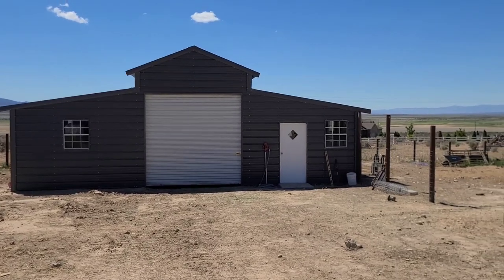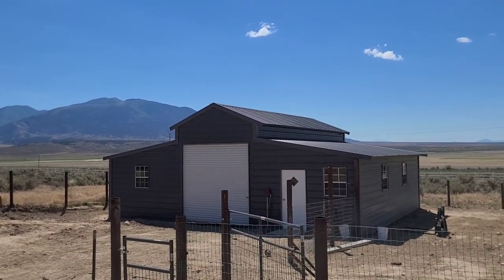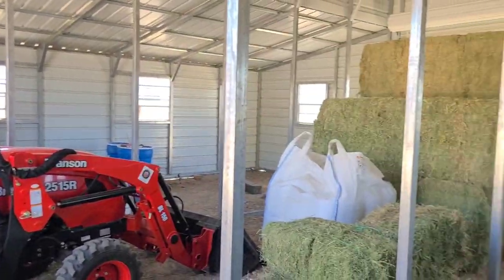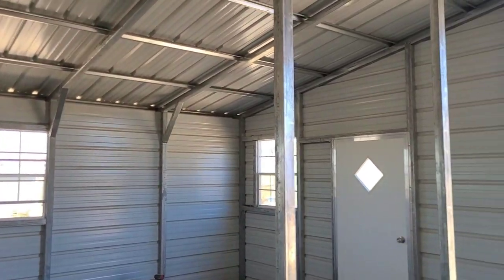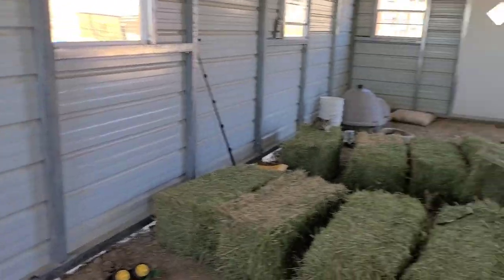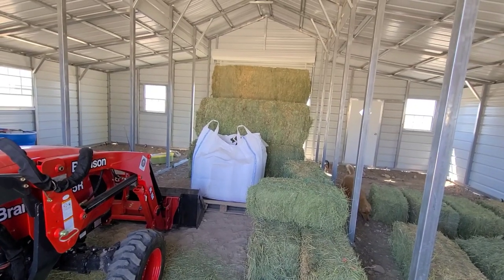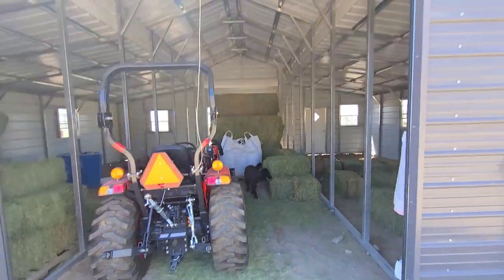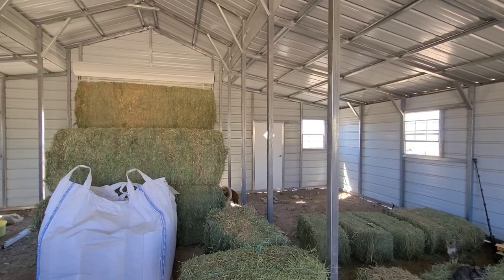Carport Boer Goat Barn